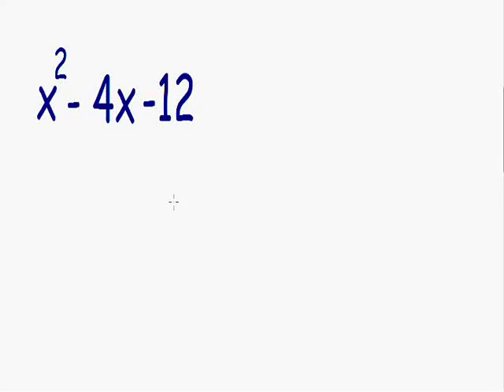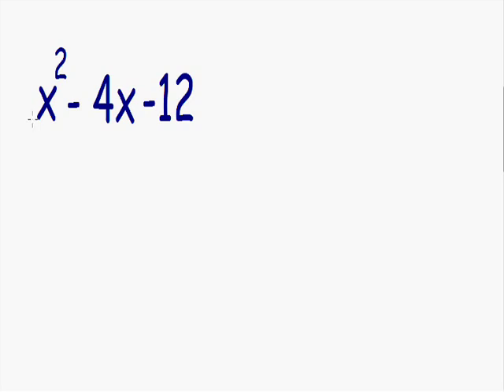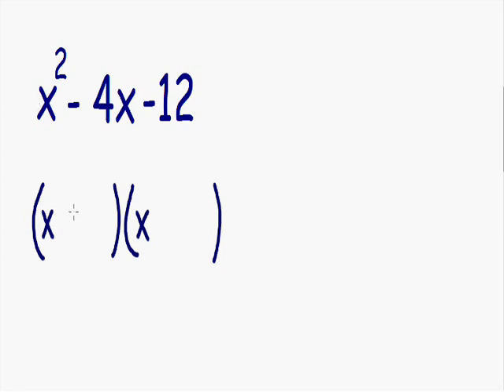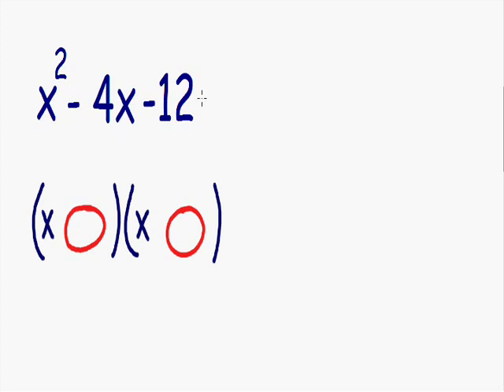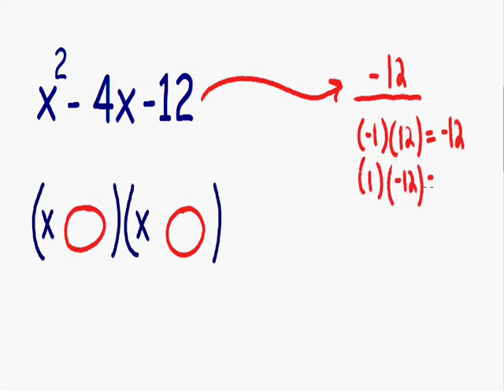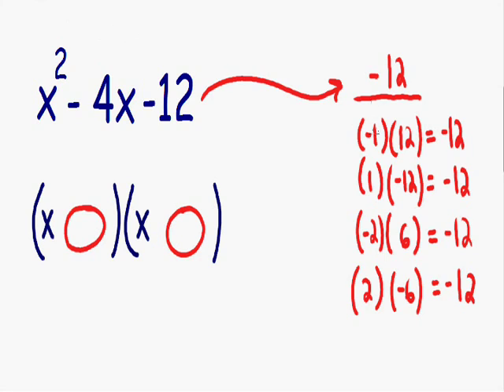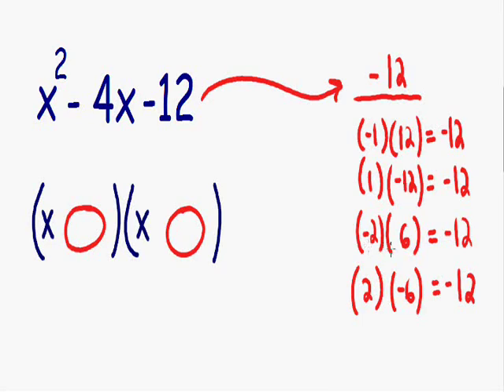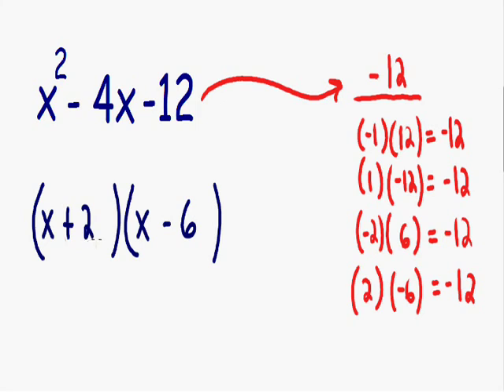factoring trinomials 2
Factoring trinomials (another) example.